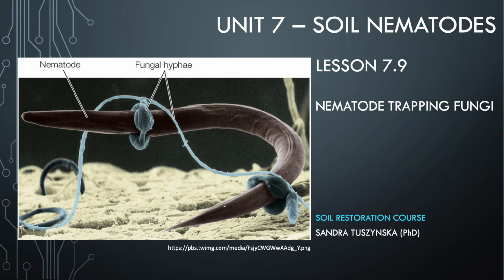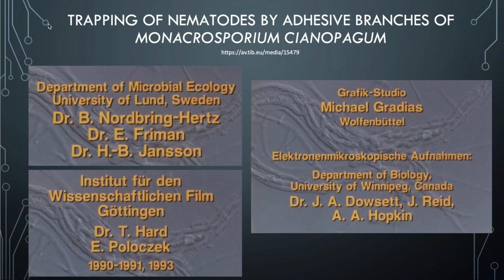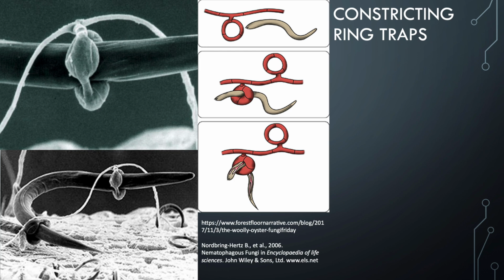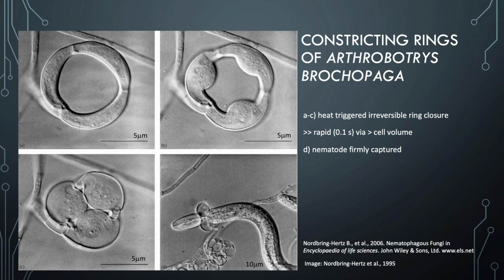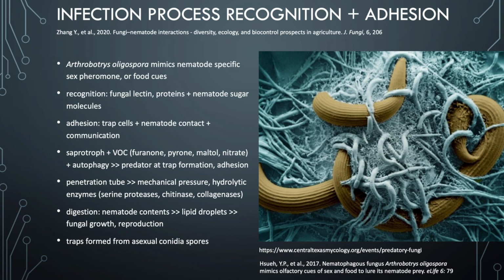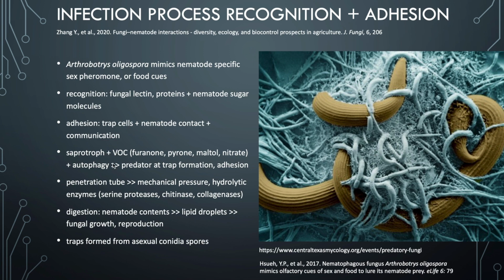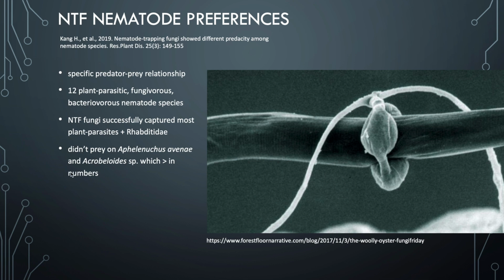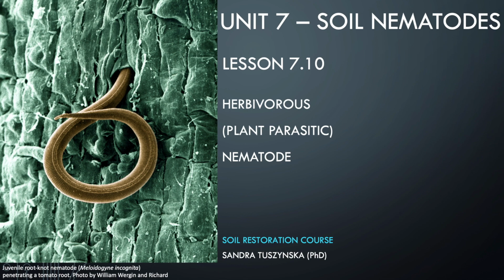Lesson 7.9 - Nematode trapping fungi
Lesson 7.9 covers nematode trapping fungi and the mechanisms some fungi use to trap nematodes such as sticky branches and constricting ring rings.